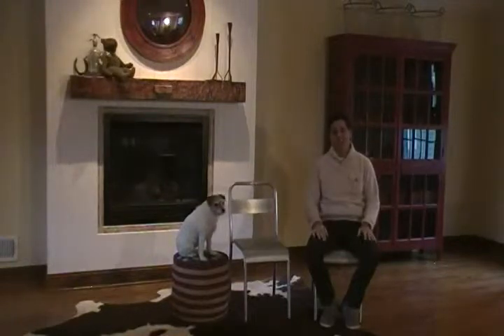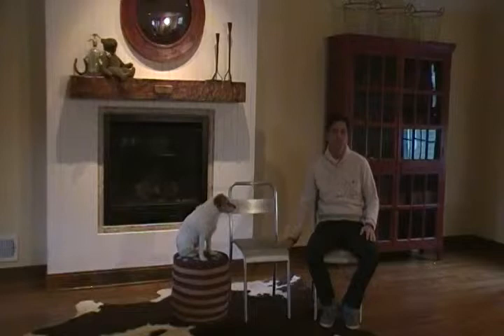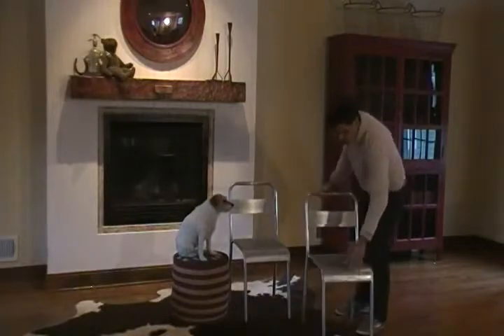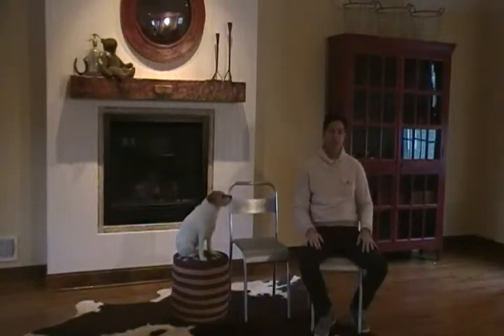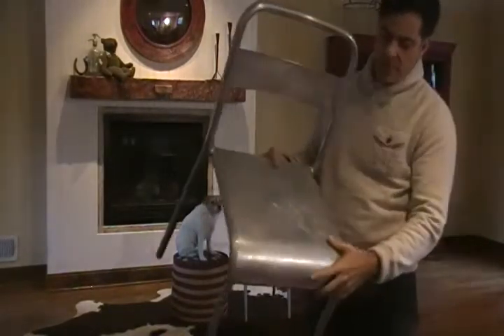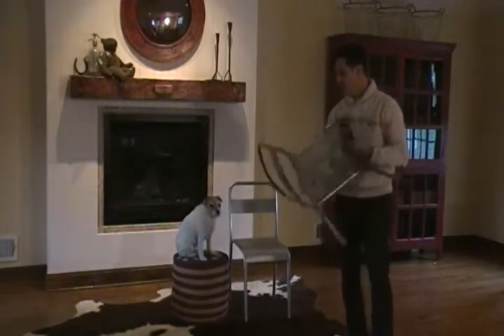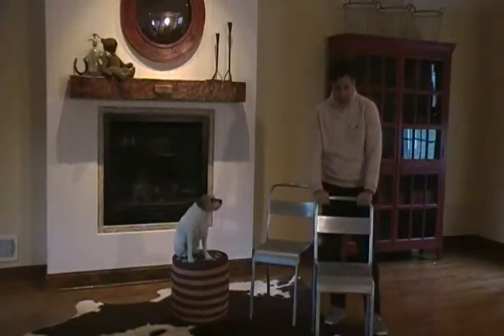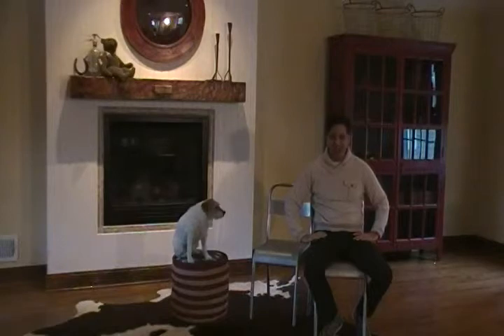Galvanized Dog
Galvanized Metal Chair at HudsonGoods.com